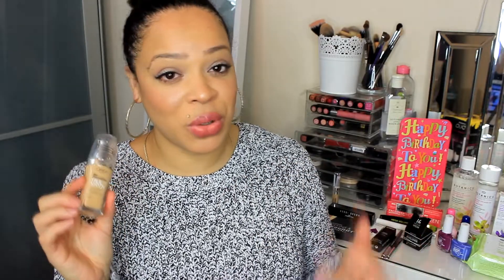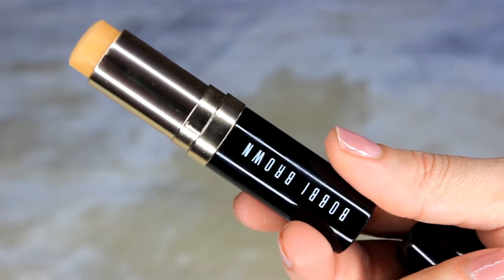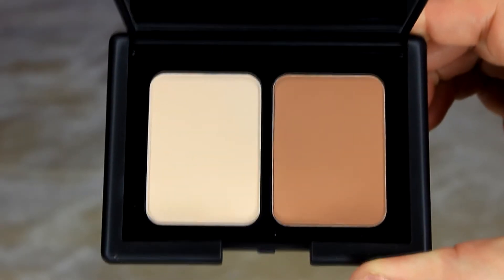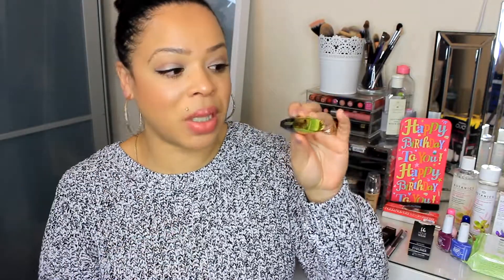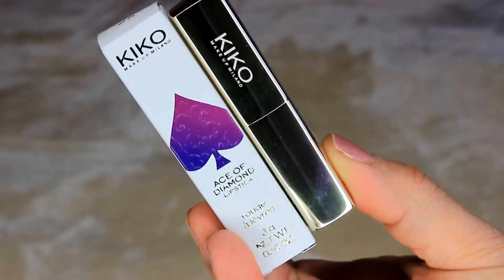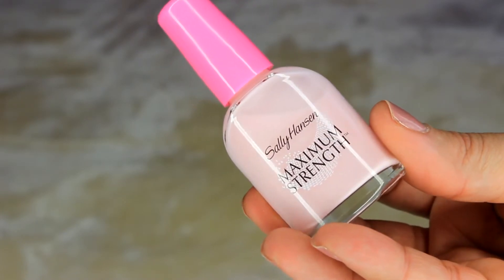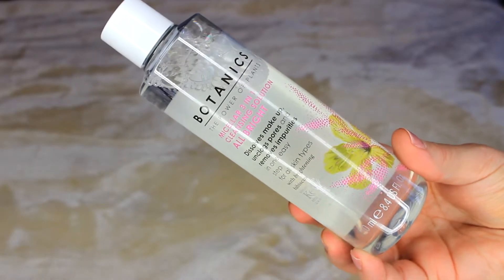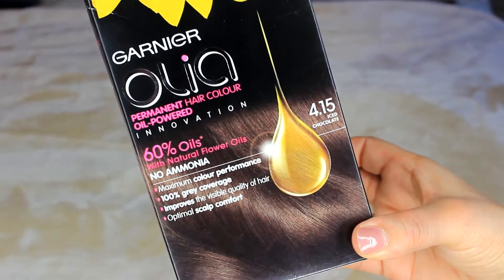2015 Beauty Haul #1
hello my loves. Here is my first Beauty Haul of the year...xxx

Products mentioned:
L'Oreal True Match Foundation W4
Maybelline Dream Matte Mousse Foundation 21Nude
Bobbi Brown Skin Stick Foundation 4.5 Warm Natural
L'Oreal True Match Concealer 02
Seventeen Define & Conquer Contour Kit medium
Seventeen Falsifeye  HD mascara
Seventeen Smoulder Gel eyeliner
Kiko Smart Lipstick
Kiko Ace of Spades lipstick 25
Sally Hansen Maximum Strength
Sally Hansen Mega Shine top coat
Maybelline Super Stay Nailpolish
Boots Botanics 3 in 1 Micellar Solution
Boots Botanics eye makeup remover
Boots Botanics eye serum

L'Oreal true match foundation review (please note this and old video and my mind has totally changed about this foundation )

Makeup I`m wearing:
Kiko eyeshadow sticks 11 & 25
Seventeen Smoulder gel liner
Seventeen FalsifyHD mascara